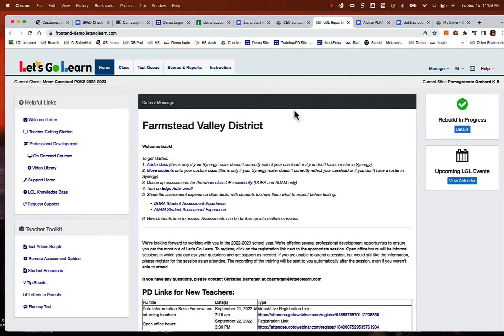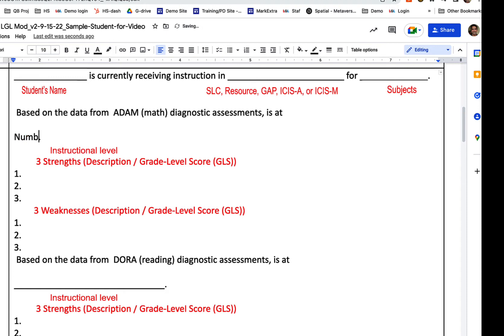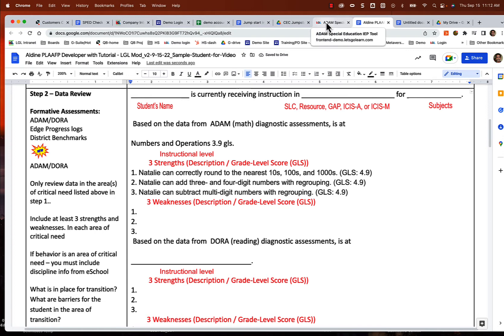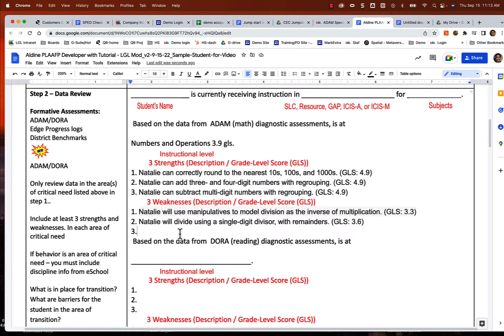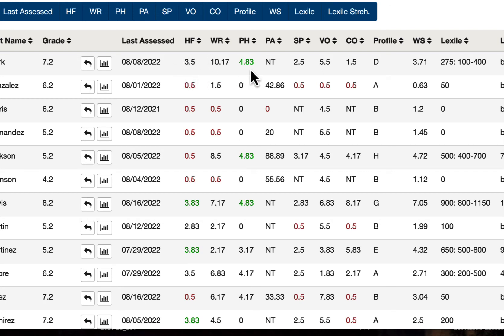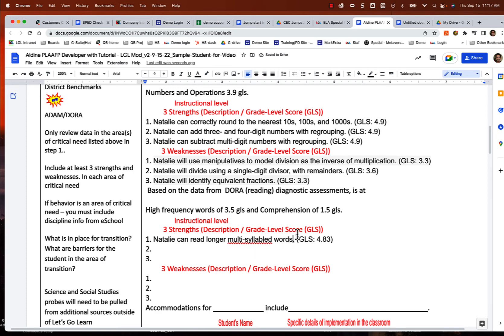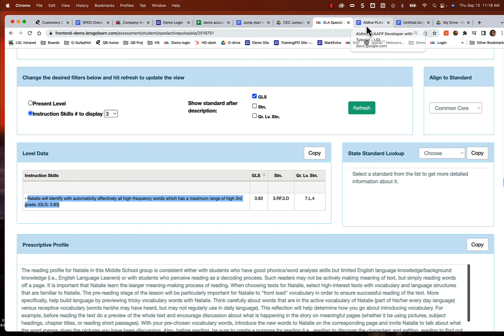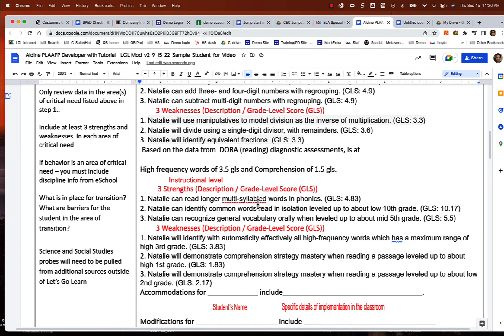Populating a PLAAFP with present level data and creating student short-term goals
Using DORA and ADAM data to populate a PLAAFP with present levels as well as setting short-term objectives for a student